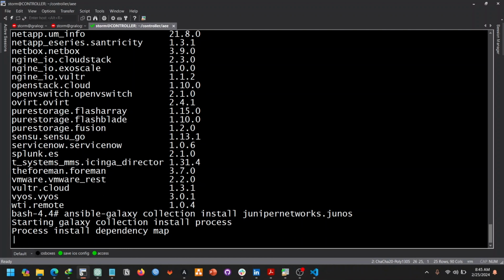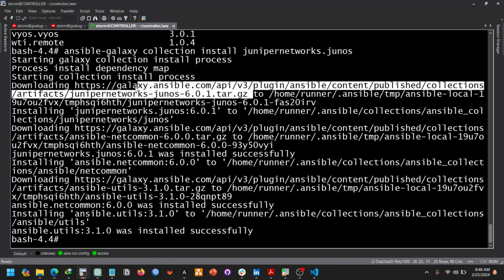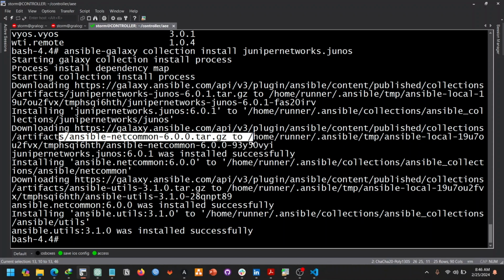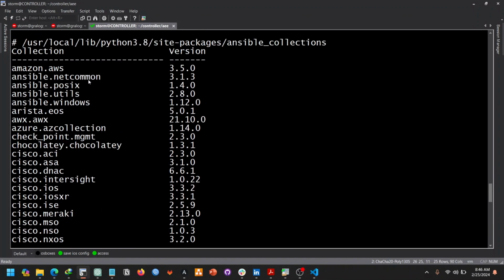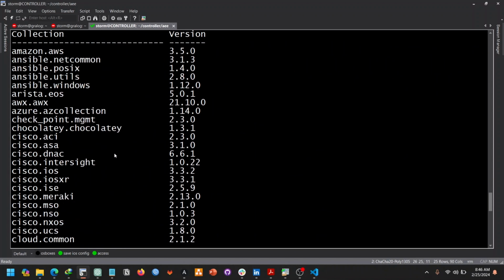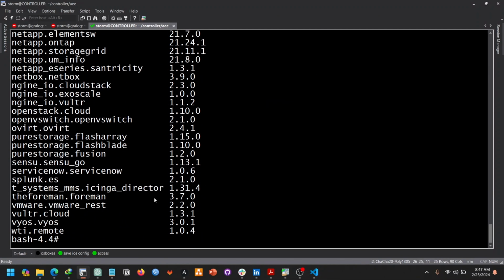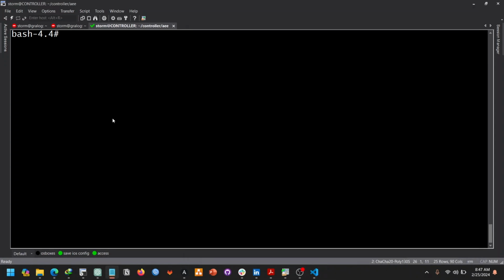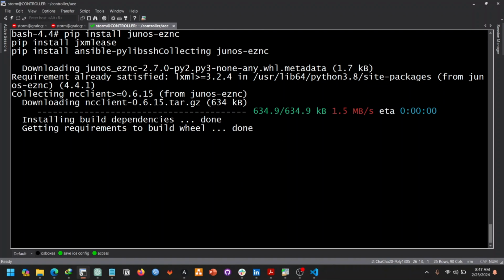Ep12 - Install Extra Ansible Collections and Dependencies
For Episode 12, titled "Install Extra Ansible Collections and Dependencies," the focus is on enhancing the functionality of Ansible by adding additional collections and managing dependencies. This episode should guide viewers on how to expand their Ansible capabilities with extra collections, explaining what collections are, why they are important, and how to manage any associated dependencies effectively. Here's a suggested description for the episode:

🌟 Enhance your Ansible experience in Episode 12: "Install Extra Ansible Collections and Dependencies"! Discover the power of Ansible Collections and learn how to seamlessly integrate them into your projects, alongside the essential management of their dependencies. 🚀

🔧 What you'll learn:

An introduction to Ansible Collections and their significance in the Ansible ecosystem.
A detailed guide on how to find, install, and use extra Ansible Collections to extend the functionality of your automation projects.
Understanding and managing dependencies that come with extra collections to ensure your Ansible environment is stable and efficient.
Practical tips and best practices for incorporating collections into your Ansible workflows.
👨‍💻 This episode is perfect for Ansible users who wish to explore beyond the basics and tailor their automation tools to their specific needs.

💬 Encountered a challenge or have a tip on using Ansible Collections? Your insights can help others navigate their Ansible journey more effectively.

Dive into the world of Ansible Collections and unlock new possibilities in your automation endeavors! 🛠️📚🔗